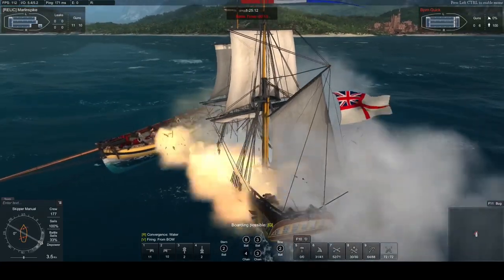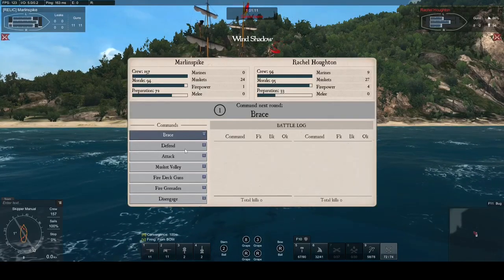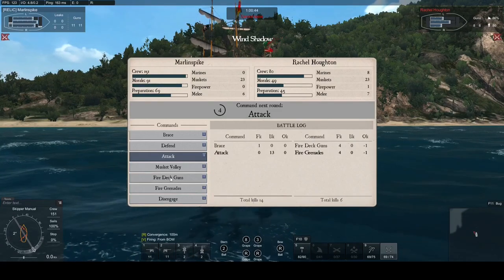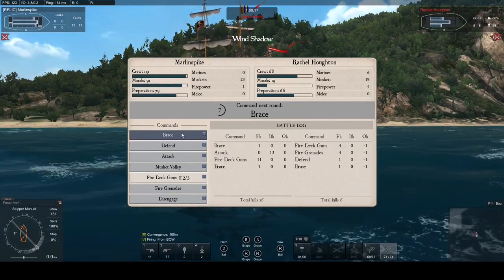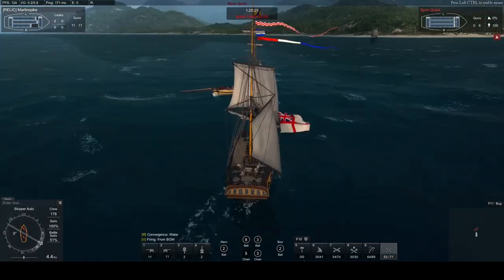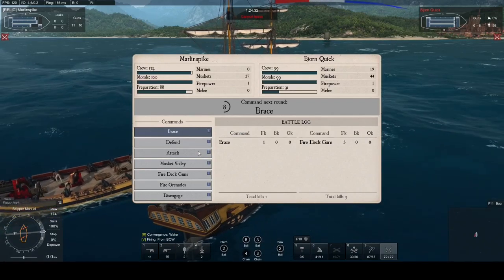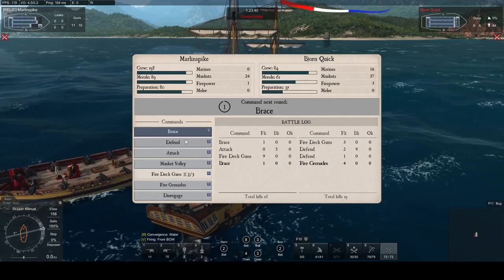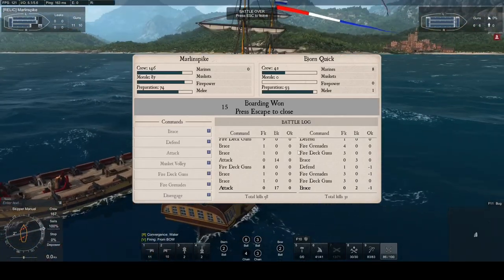Naval Action Tutorial: Simple Boarding